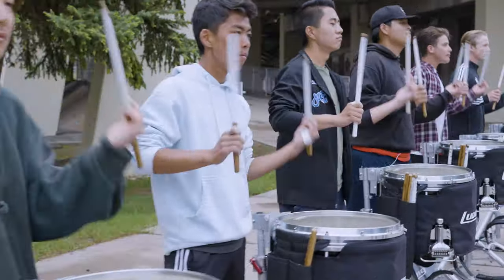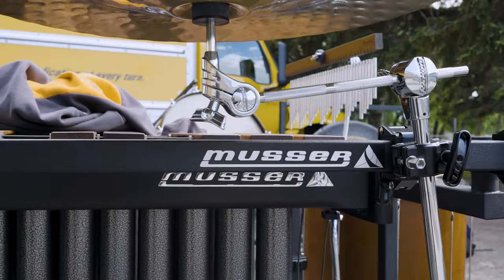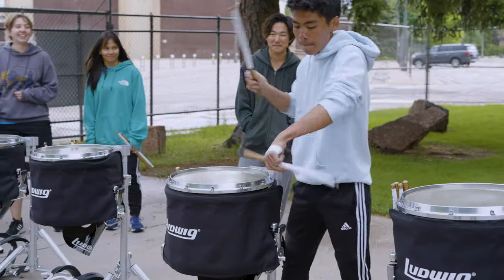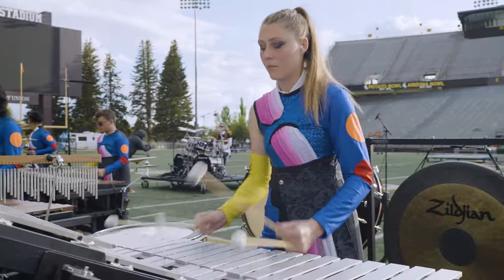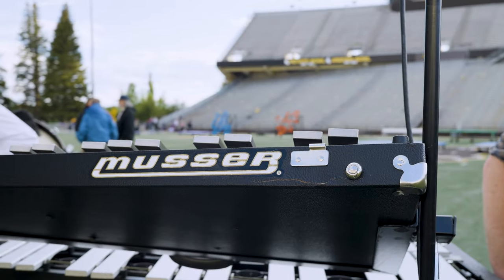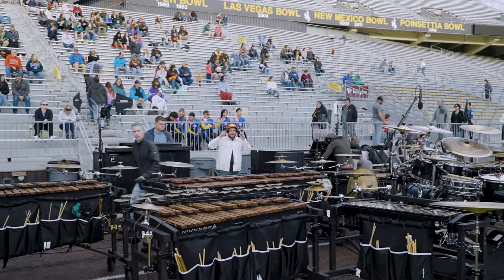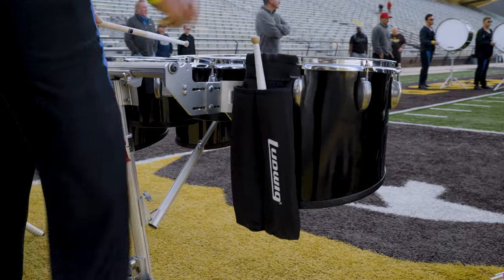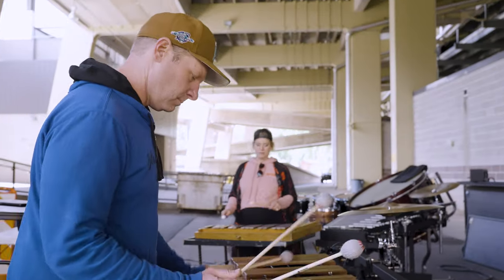Ludwig | Musser Total Percussion - Featuring Brian Dinkel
Brian Dinkel shares his thoughts on why Ludwig Musser is trusted by the Blue Devils and his school band programs.

For over 20 years, Brian has been in demand as a performer, teacher, composer and arranger based in the Southern California area. In that time, he has performed with internationally renowned artists such as Peter Erskine, Alex Acuna, Tom Scott and the late Ed Shaughnessy. Brian attended California State University, Northridge where he studied percussion with John Magnussen, Karen Ervin-Pershing, and Jerry Steinholtz.

Brian has been on the staff of the 21-time DCI World Champion Blue Devils Drum & Bugle Corps since 2009, and is currently the Front Ensemble and Audio Caption Head and Designer, as well as Director of Front Ensemble programs for BDPA.

Since 2005, Brian has worked at Riverside City College, in Riverside, California. Currently, Brian serves as the Front Ensemble Caption Head and Designer for the internationally renowned RCC Marching Tigers, and as the Music Coordinator and Front Ensemble Arranger for five-time WGI World Champion - RCC Indoor Percussion.

In addition, Brian has had the privilege of teaching and designing for some of the most highly decorated programs in the world - Woodbridge High School, Chino High School, Mission Viejo High School, and many more.